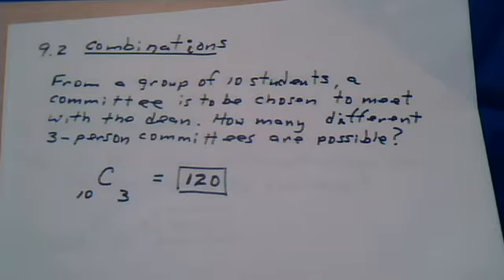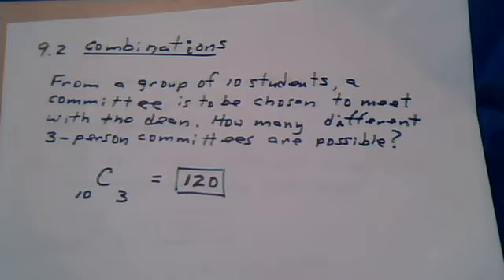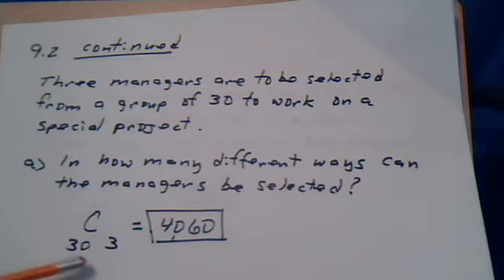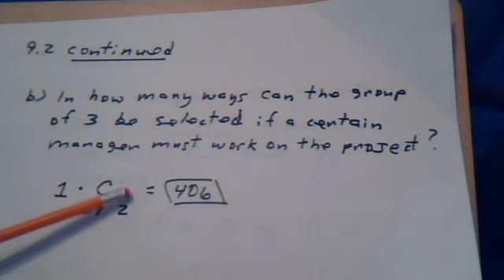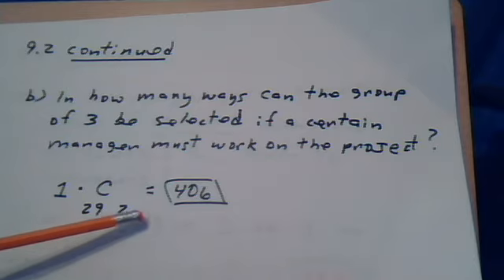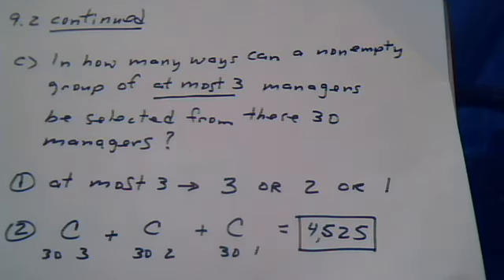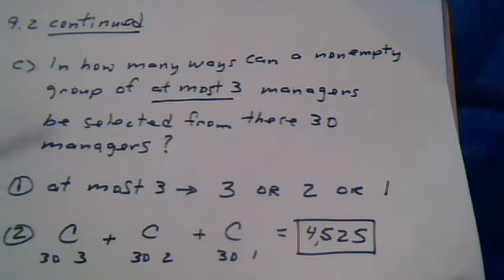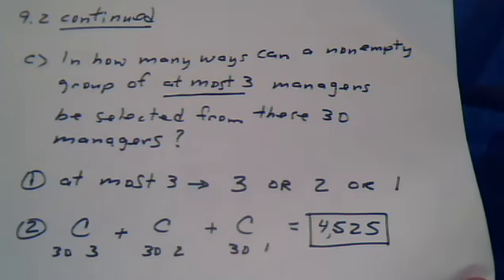1324 Ch 9 Combinations Problems